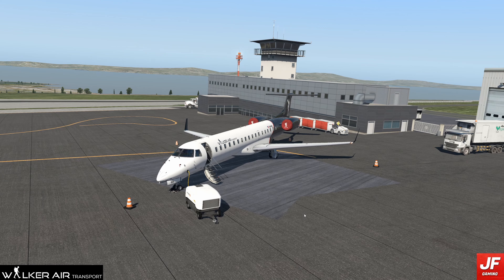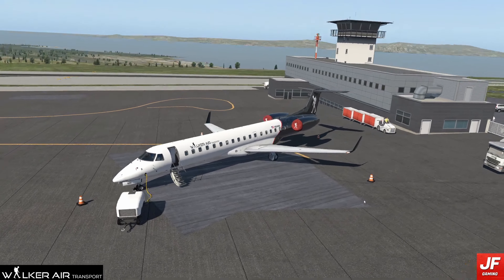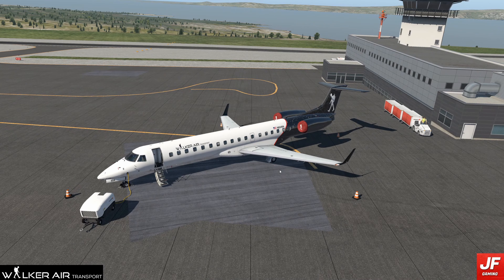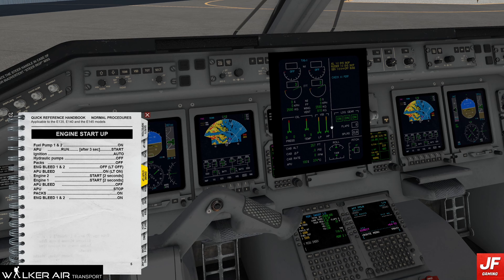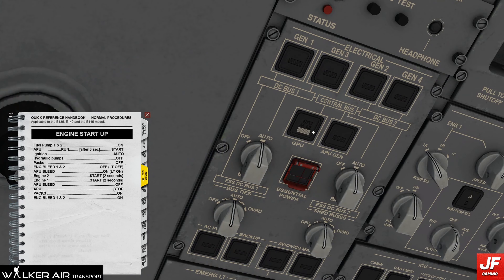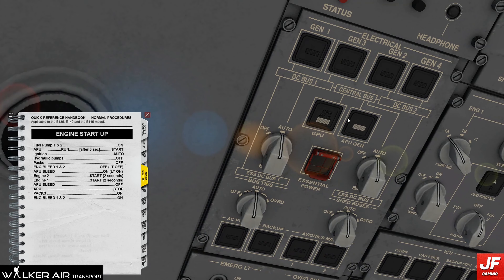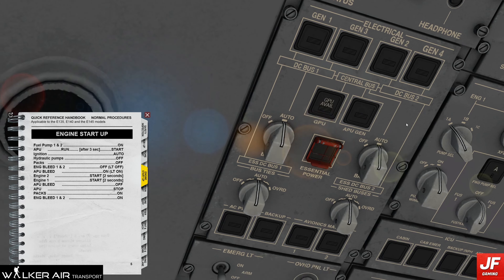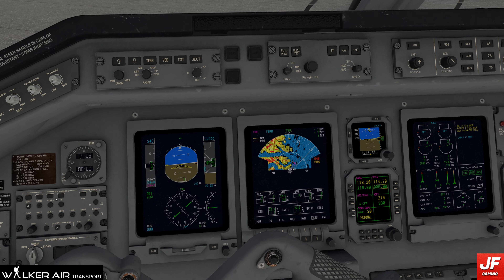TOUR 2 TOUR #2 - Nuuk (BGGH) - St Johns (CYYT) - X Plane 11 in 4K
Welcome to the series between series! I'm moving from Iceland to the new Tour location.
Today we're flying from BGGH Nuuk Airport to CYYT St Johns.

Get the awesome liveries and join the Walker Air Virtual Airline